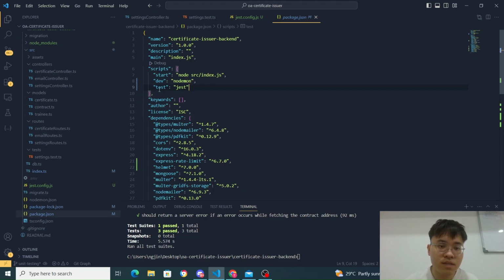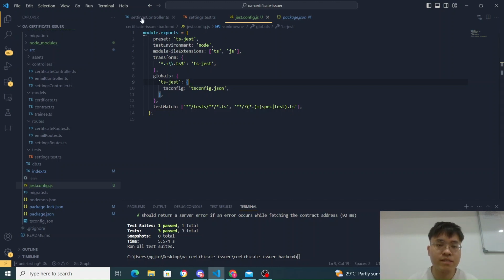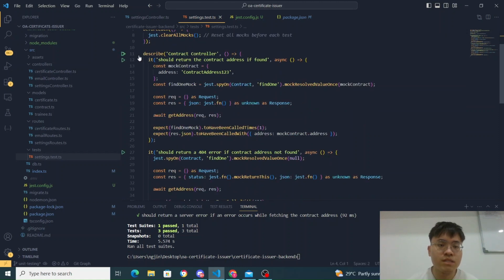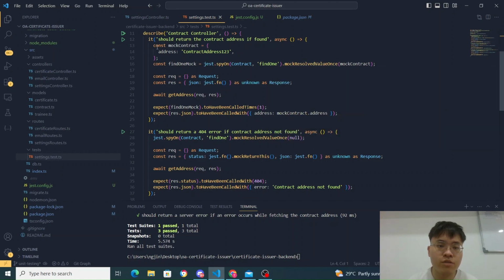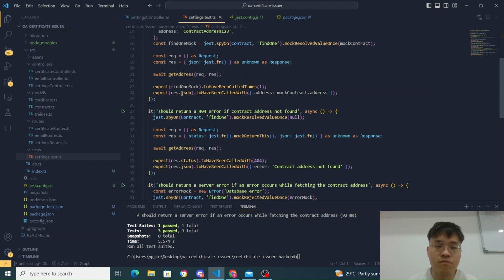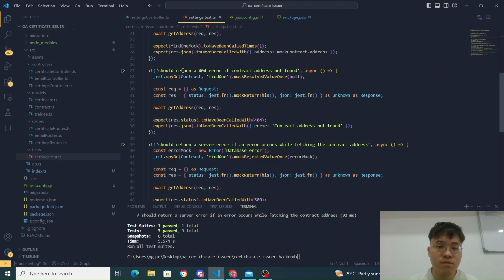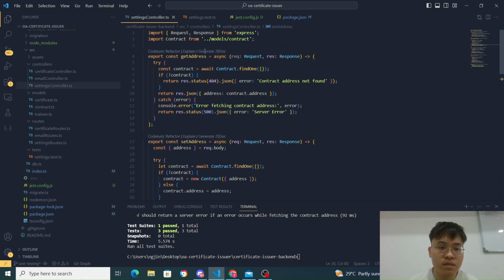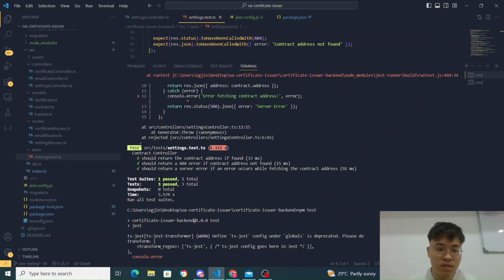Testing Express Using Jest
In this video, we shall demo how to Testing Express Using Jest

1. WSQ - Smart Contract Programming for Ethereum Blockchain
3. Blockchain Smart Contract Programming for Financial Services (IBF Funded)